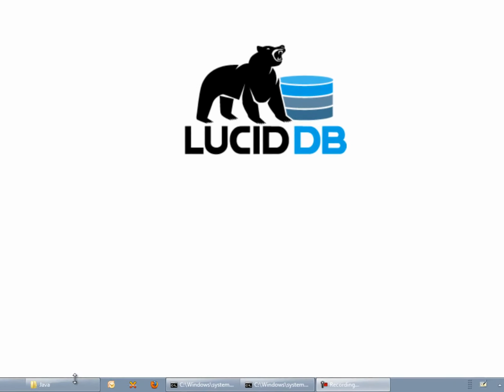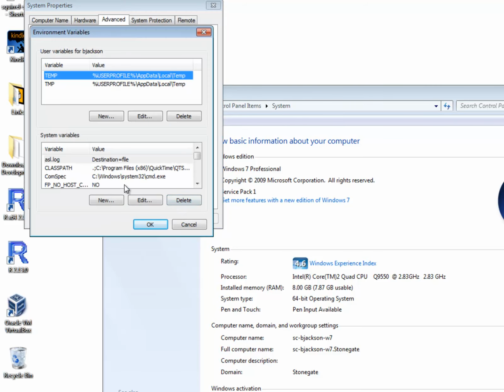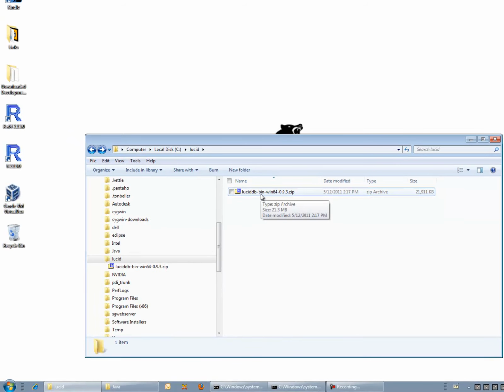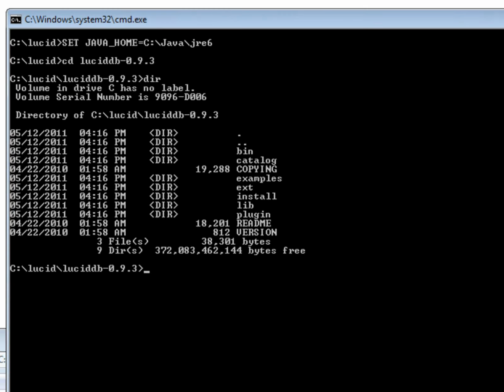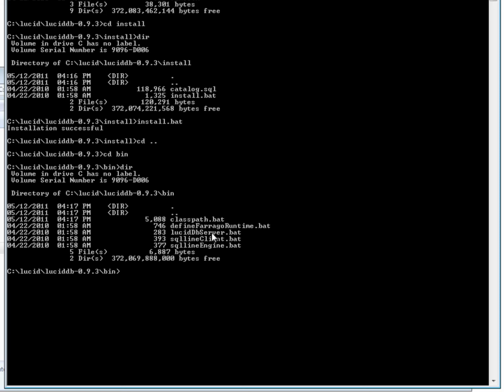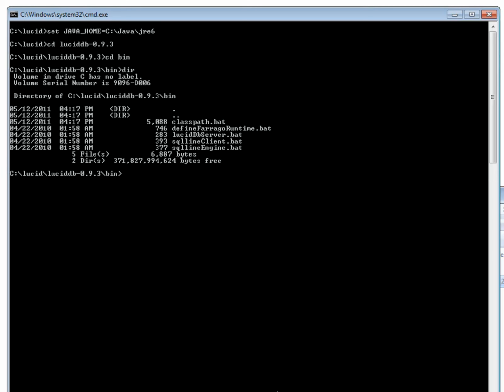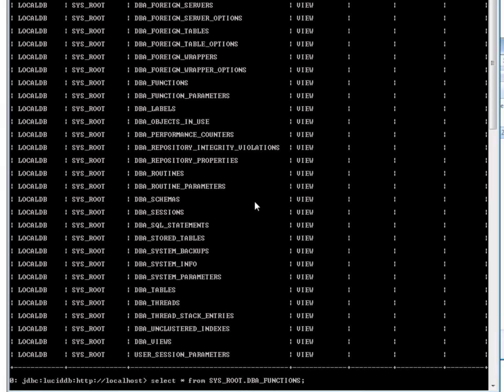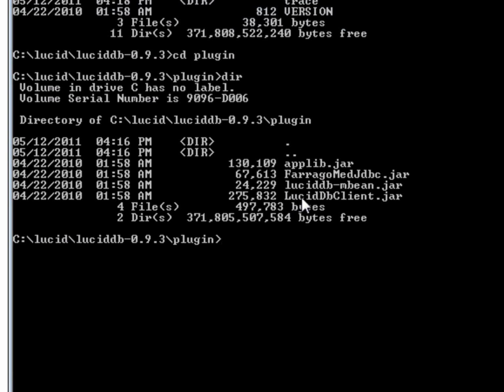Installing LucidDB on Windows 7 - 64bit.mp4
Shows how to setup a JRE on Windows 7 - 64bit, install LucidDB, run it and connect to it with the included Sqlline Client.